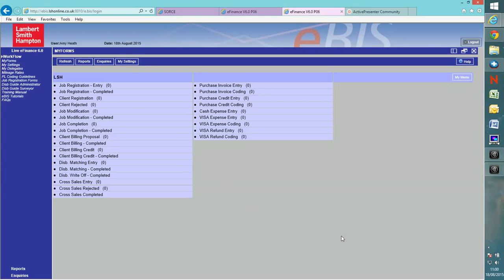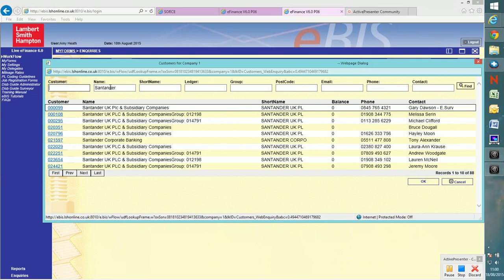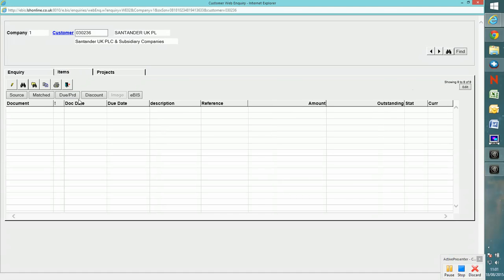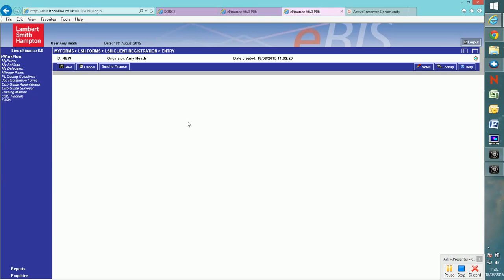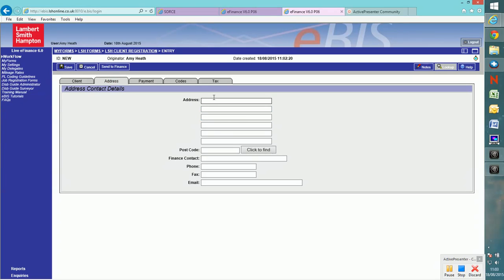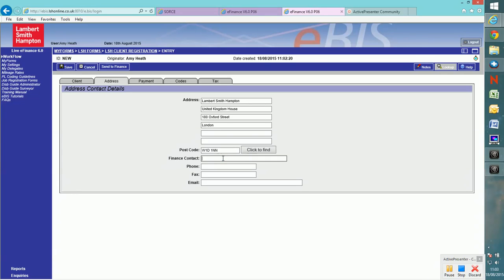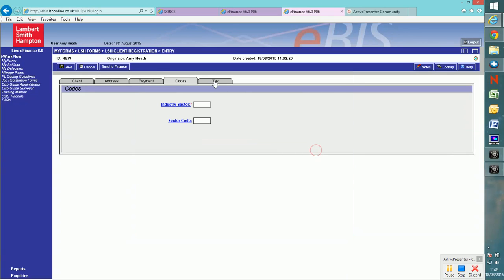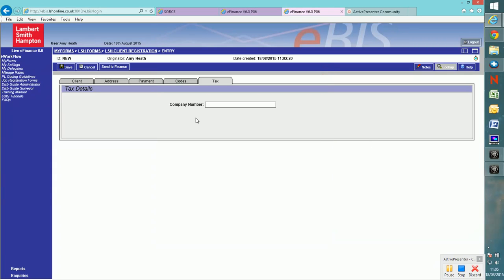Registering a New Client for Billing Purposes